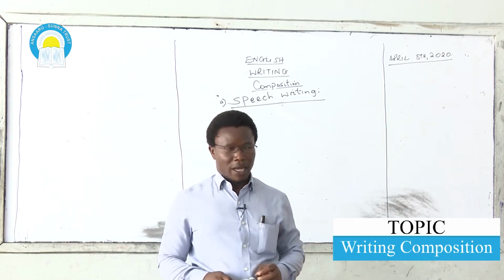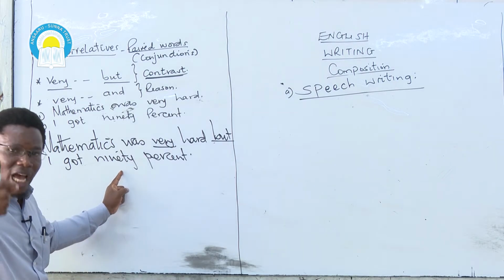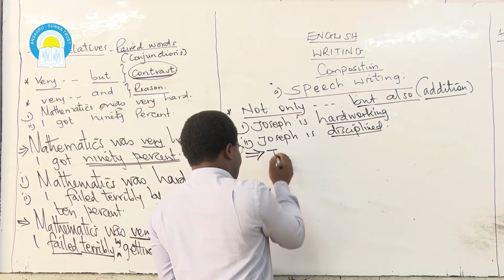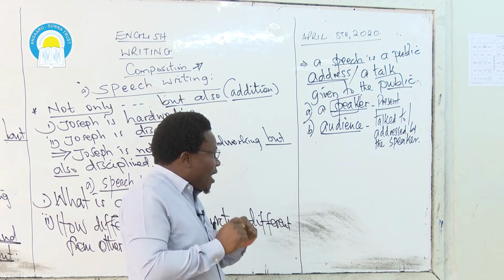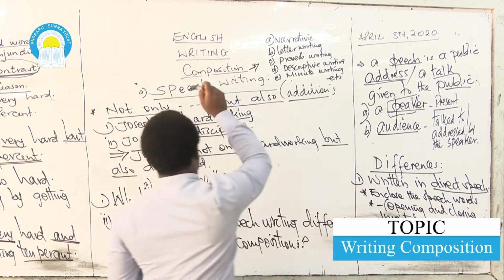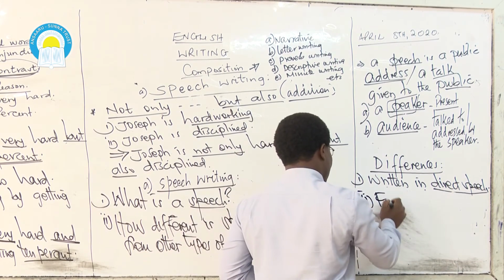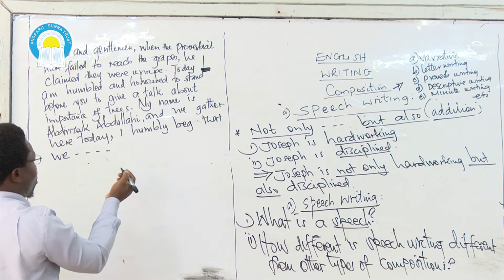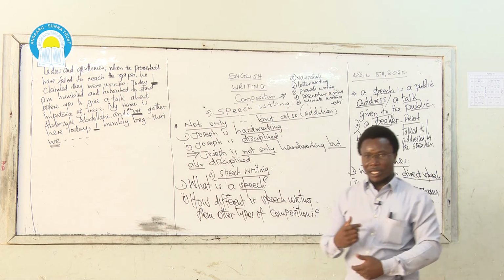Class 8 - English - Writing Composition, By; Fred Wanyonyi.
Ansaaru Sunna Trust School - Nairobi
Primary Section